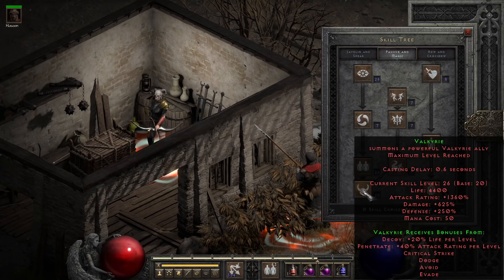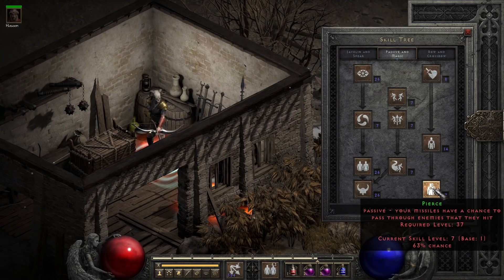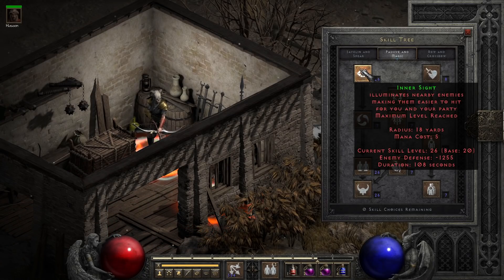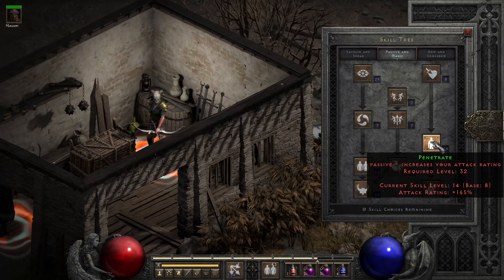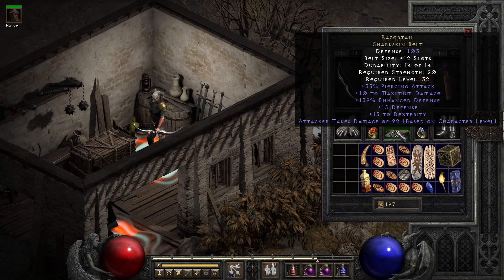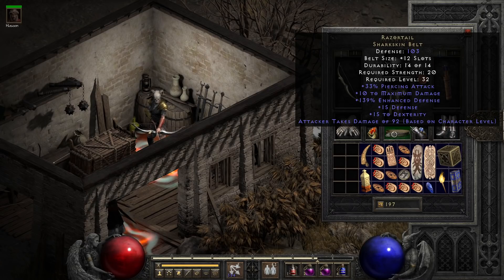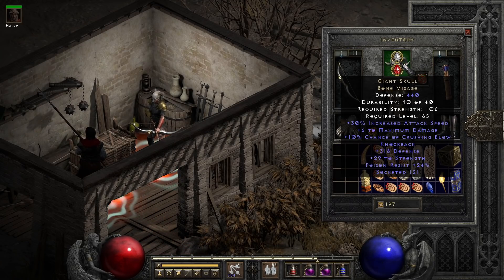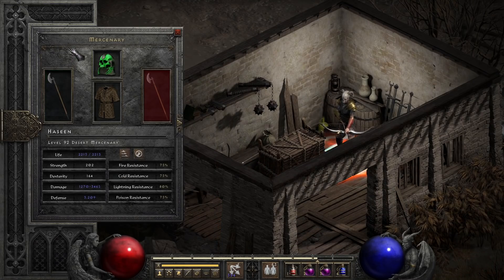Right-Click to Win! Is the Strafezon Competitive in 2.4?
With high end gear, multishot is generally the go-to for a lot of active Bowazon players in Diablo 2 Resurrected. So with the changes coming in Patch 2.4, is strafe able to catch up? And what are the pros/cons to each of these bow amazon builds, let's find out.